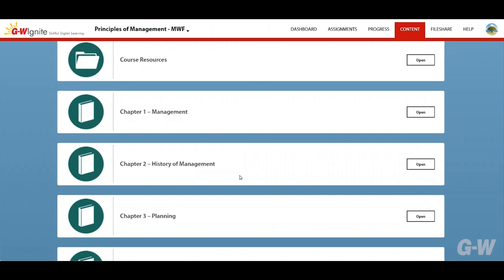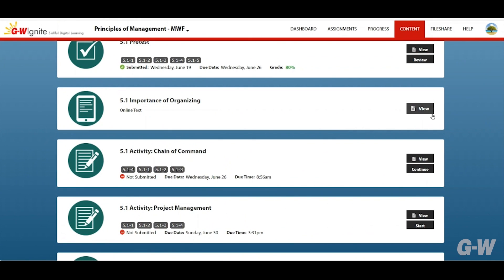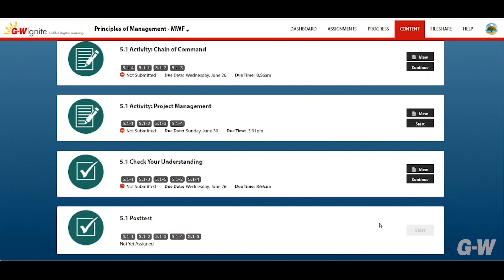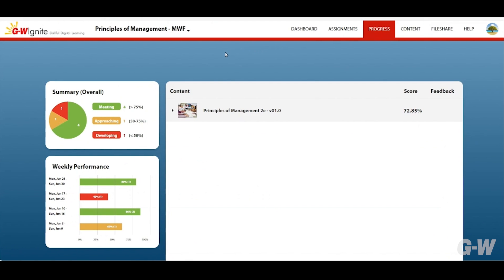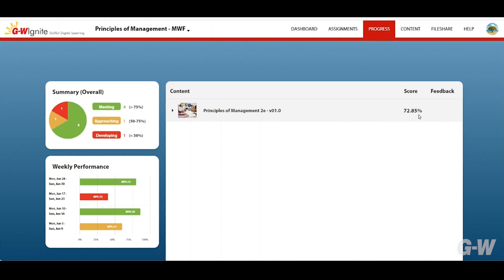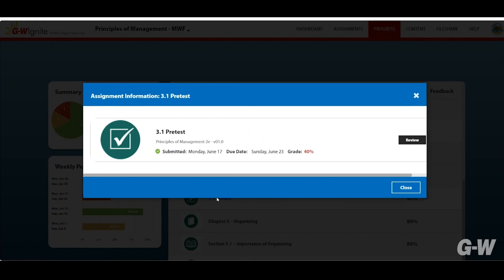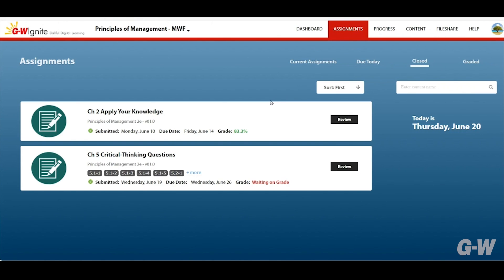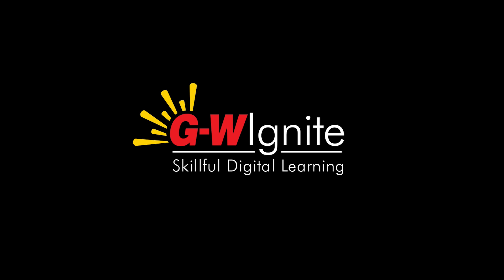Understanding Assignment Status and Progress